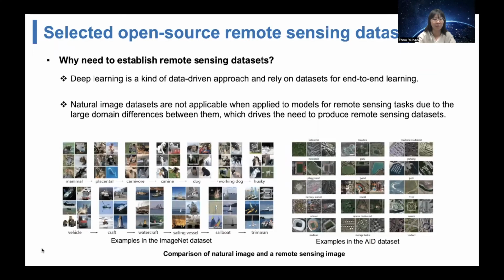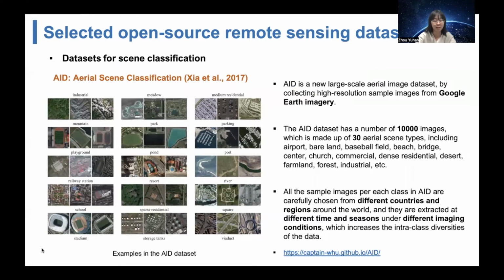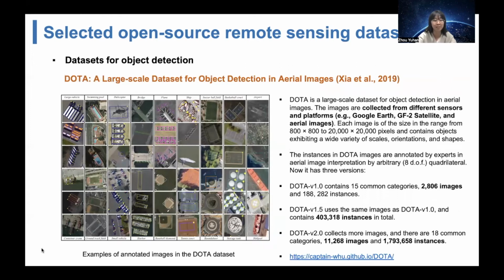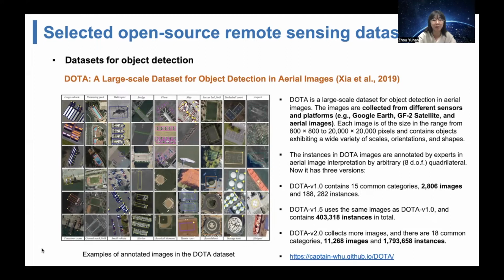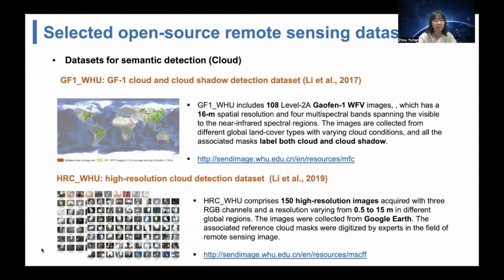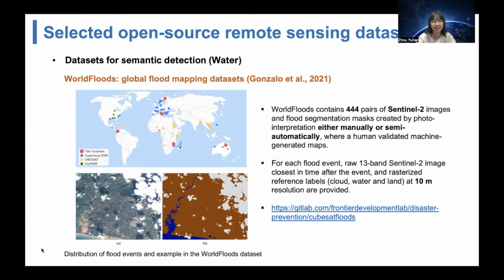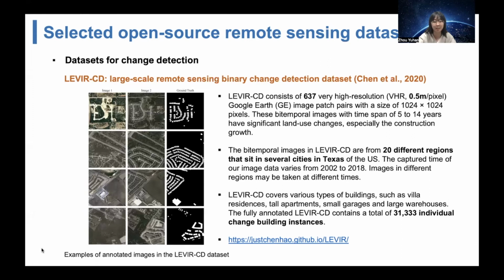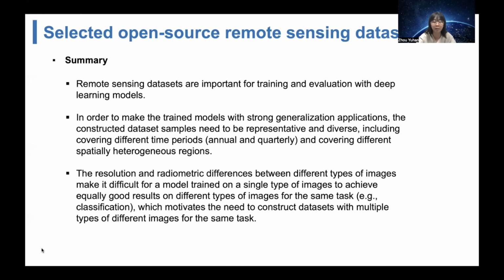3. Introduction to Selected Open source Remote Sensing Datasets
Produced by The PolyU Lab of Earth ObservatIonS (POLEIS)